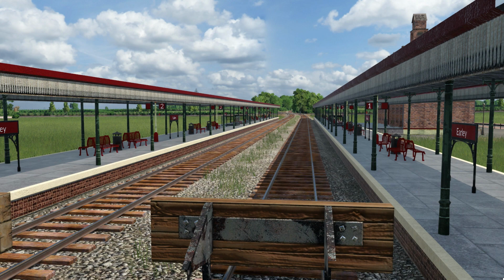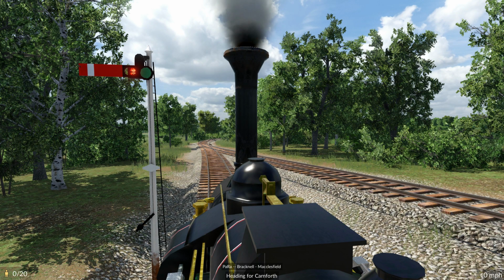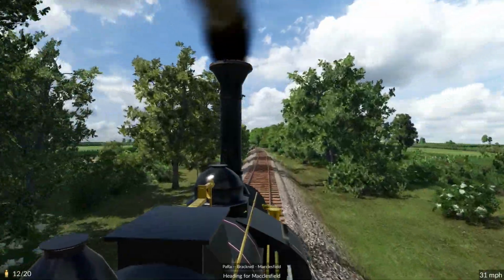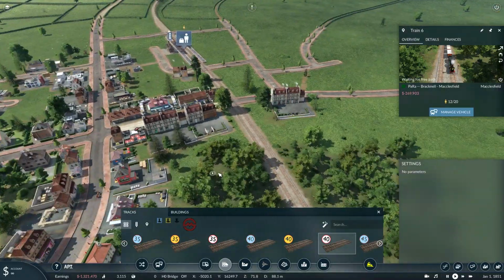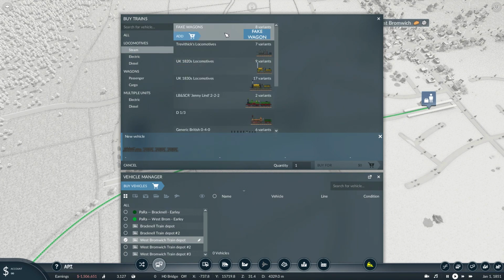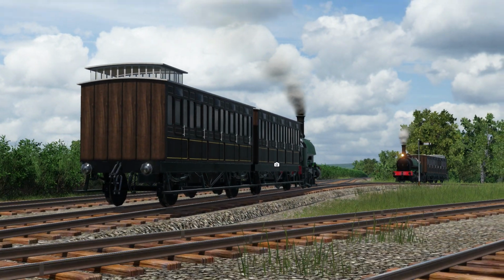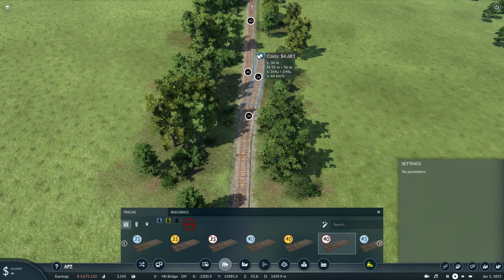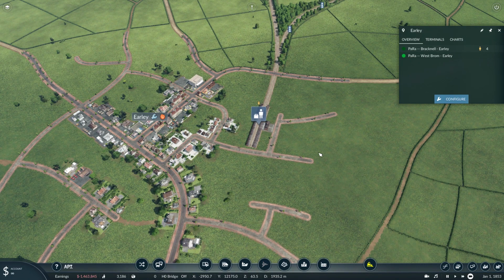Transport Fever 2 - The UK Mods Series | A Green British Saddle Tank Engine | #009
Now that the second railway has been laid out in Transport Fever 2 - The UK Mods series, it is time to jump onboard trains on the two routes we have to see how they look from a passenger perspective, and what needs to be improved. For the new line, I get a new type of train going, which happens to be a green, British, Saddle Tank Engine... Percy, is that you?